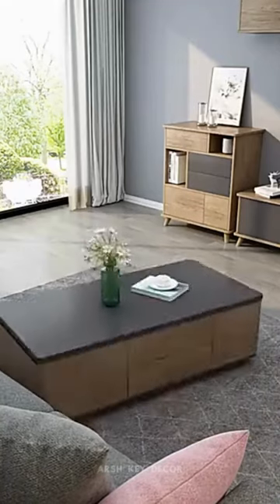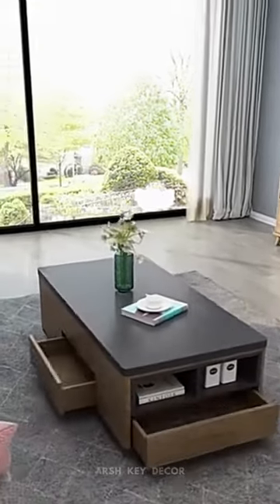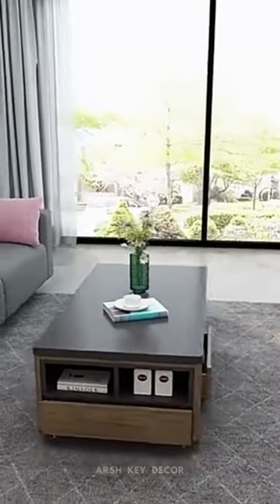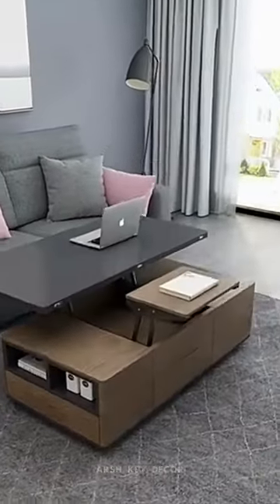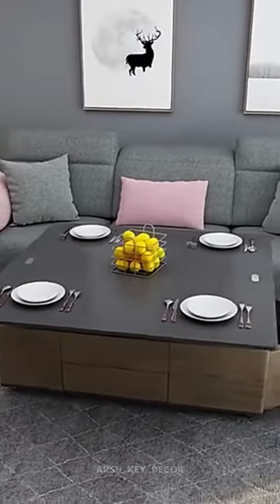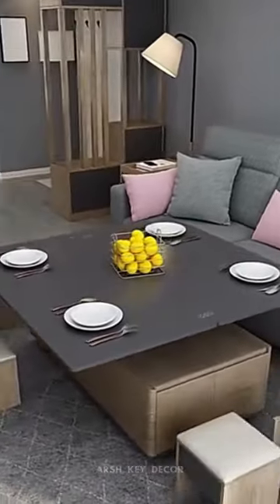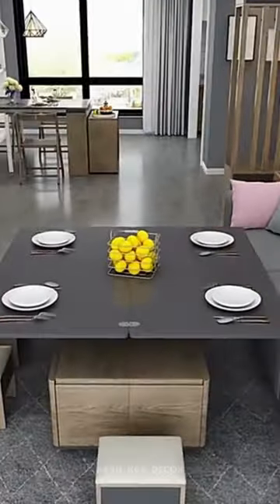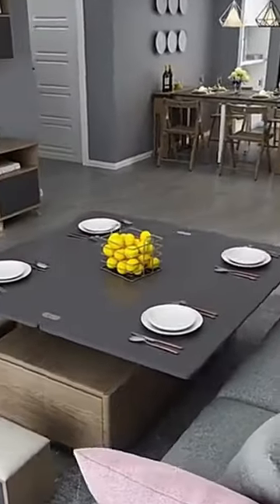Transforming Your Living Room with a Center Table | Furniture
Upgrade Your Living and Dining Spaces with a Transformative Center Table! Our Home Furniture Folding Coffee Table Dining Table is a Moveable, Lifting Side Table that's perfect for Small Living Rooms and Dining Rooms. With its Versatile Design, you can Easily Convert it from a Coffee Table to a Dining Table and Back again in Seconds